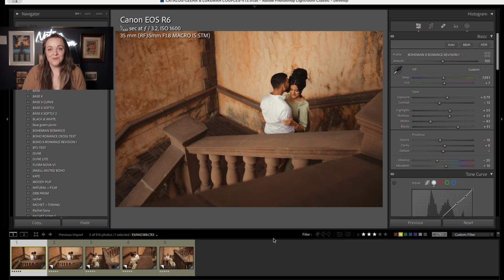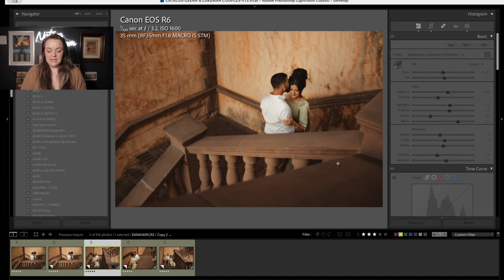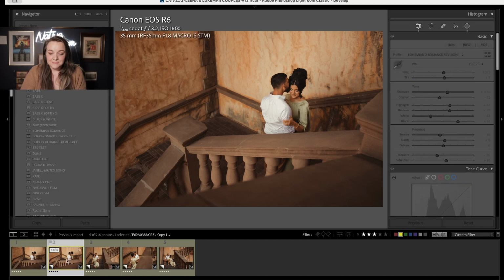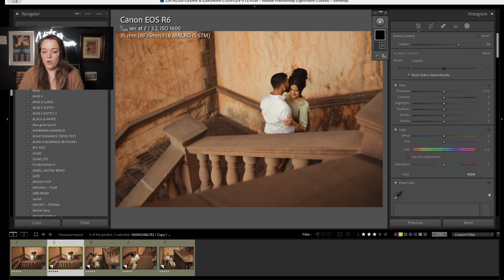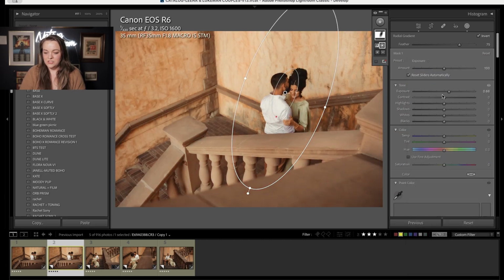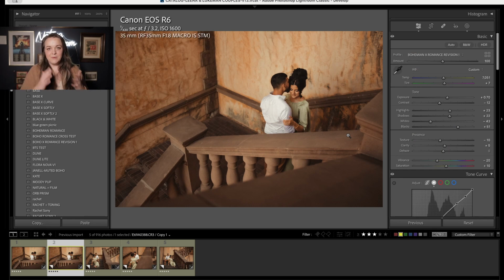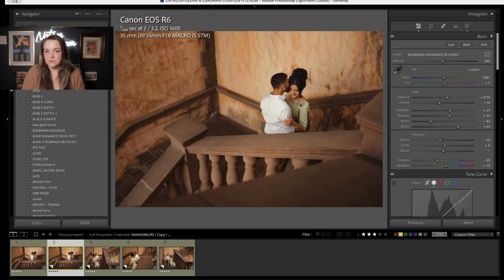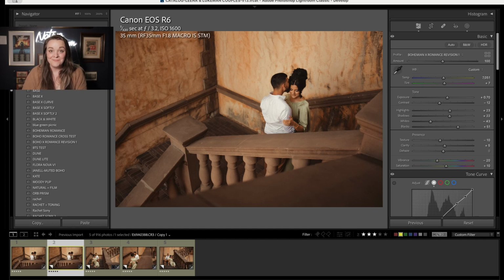How to make the most of stairs with leading lines and rule of thirds | Thoughts Behind the Shots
We cover how to make use of the simple, but highly impactful concepts of leading lines and rule of thirds to guide viewers eyes around the scene!